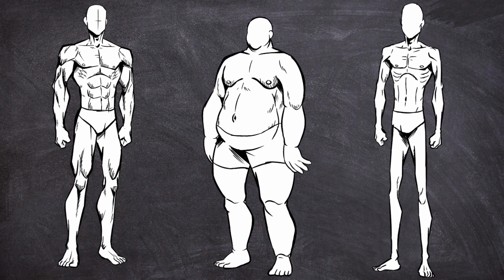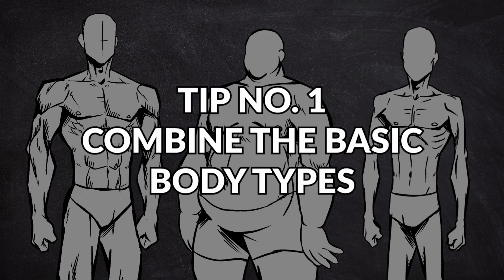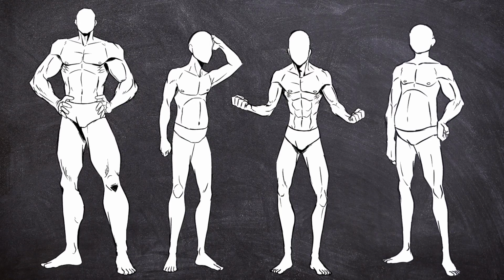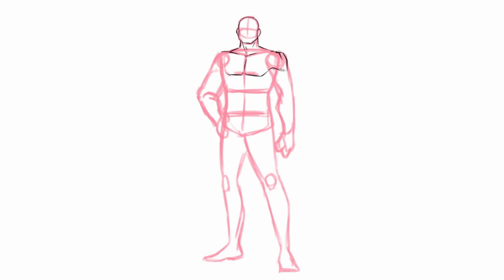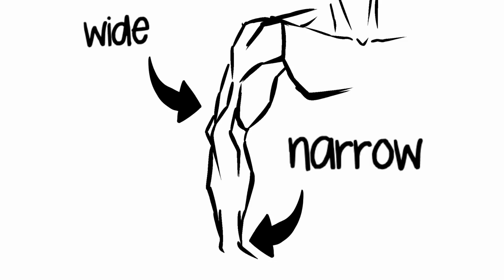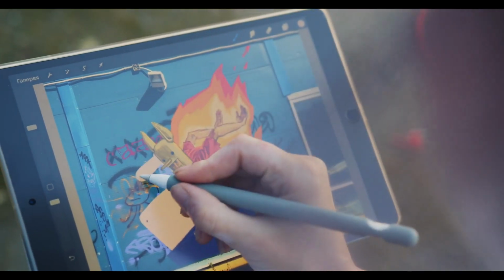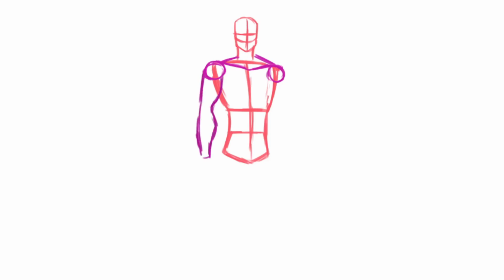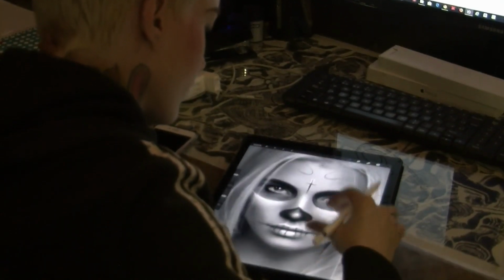Male body builds: 5 tips to draw unique characters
Struggling to draw guys who look different? This video will EXPLODE your options!  Learn how to combine classic body types (muscular, skinny, plus-size) to create tons of variations, from the "strongman" to the "lean athlete." Plus, discover how to use different builds for different body parts and defy proportion rules for truly unique characters.  Take your male figure drawing to the next level with these creative techniques!